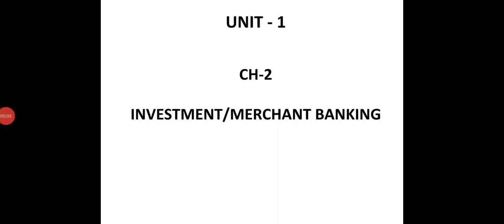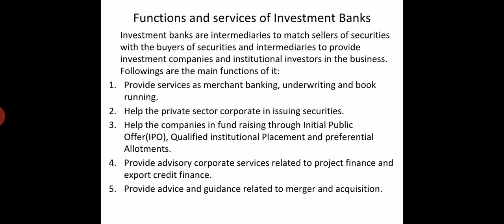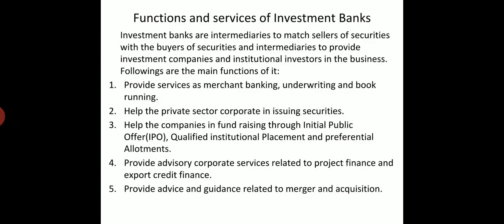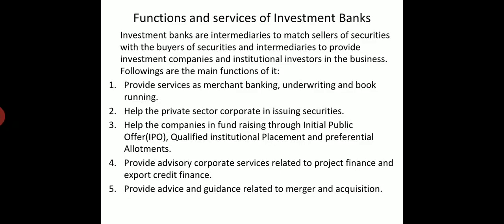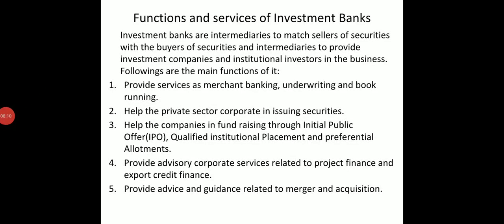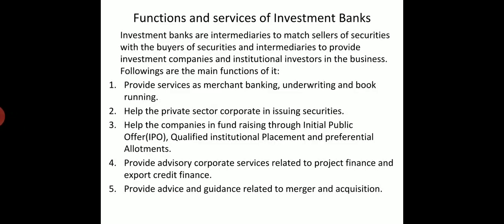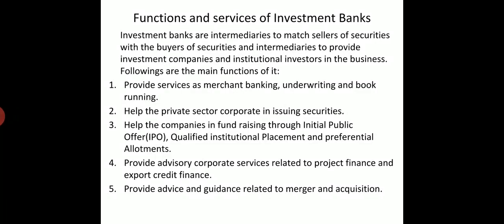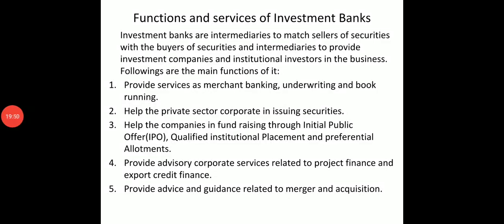BBA 5 ADV FM (IBFS) UNIT 1 PART 7